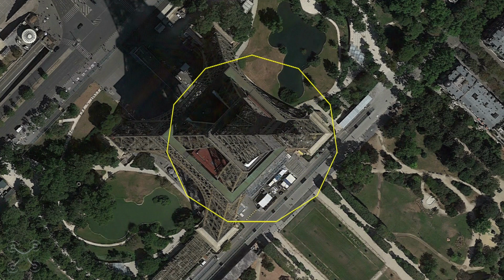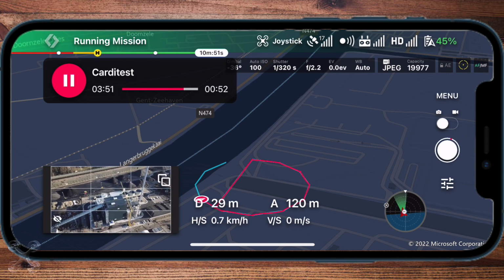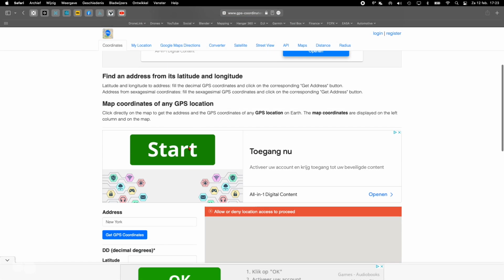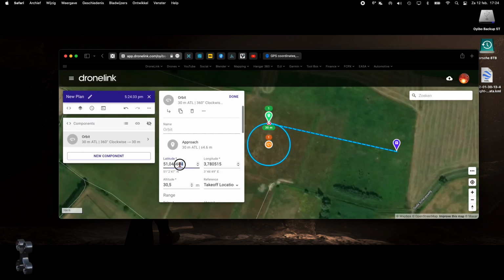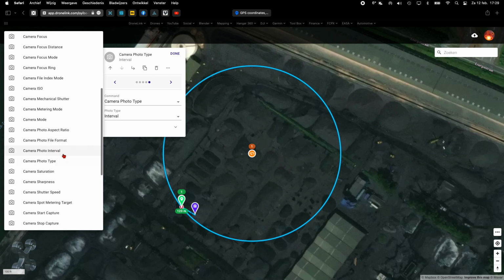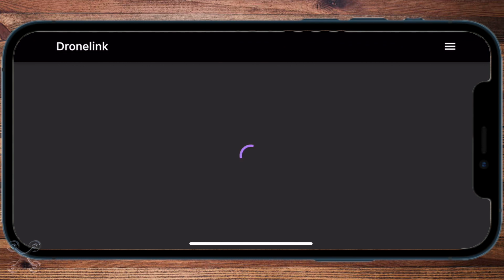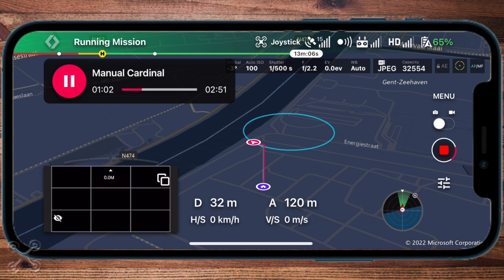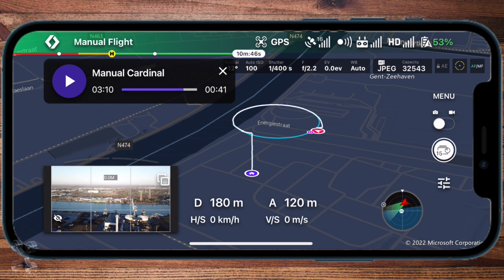Dronelink Advanced #18 - Cardinal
In this video, we demonstrate how to make a Cardinal Photo manually

Licensed UAV Pilot –
Aerial and Industrial Imaging –
Video enthusiast, NLE editor  –
Gadget freak –